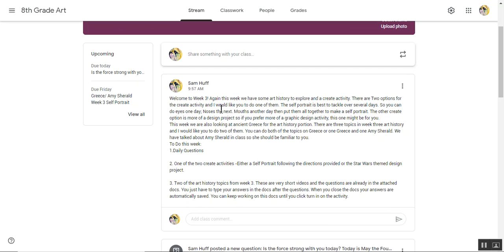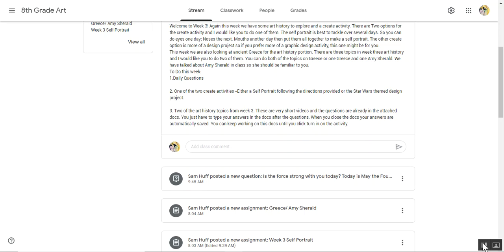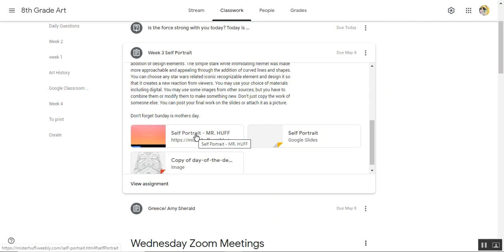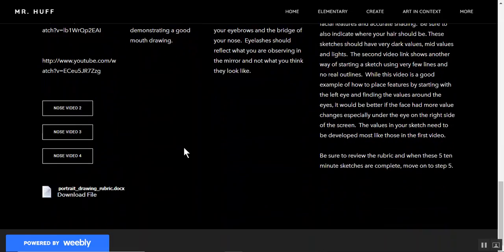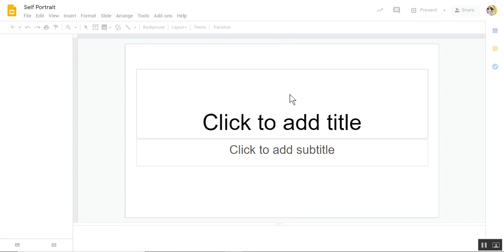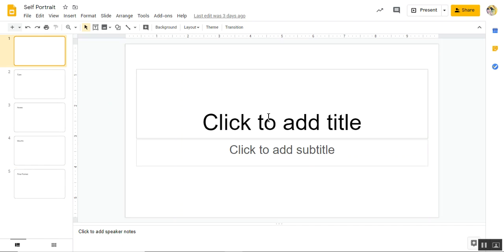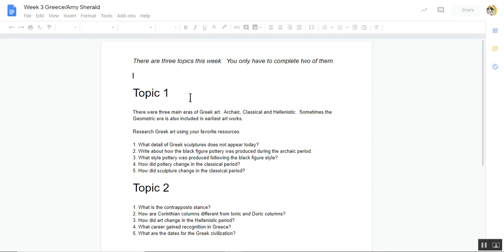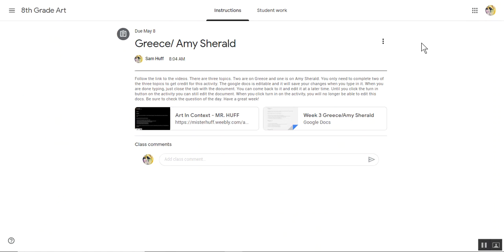8th grade overview Week 3